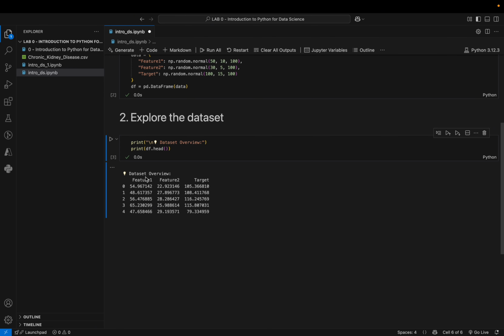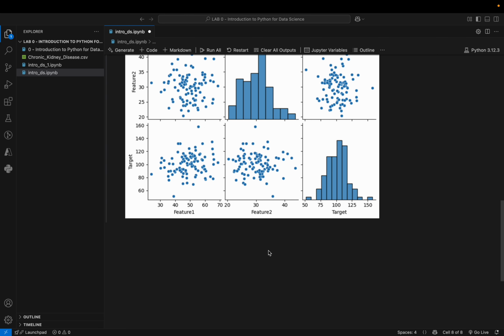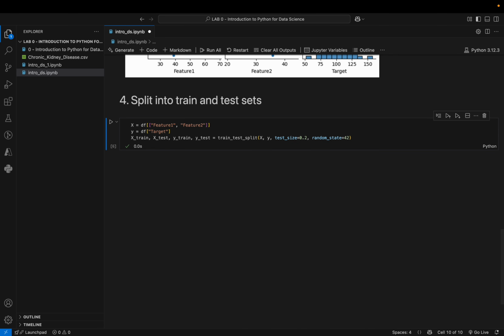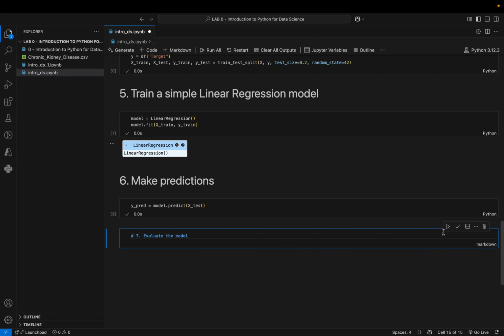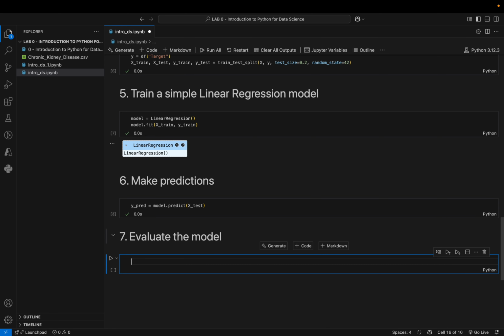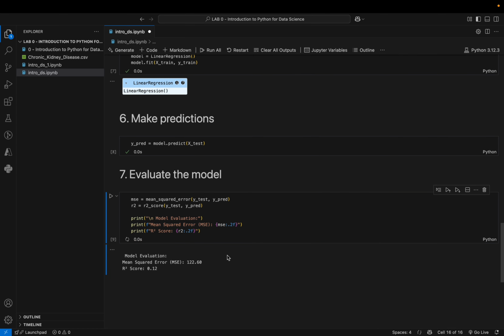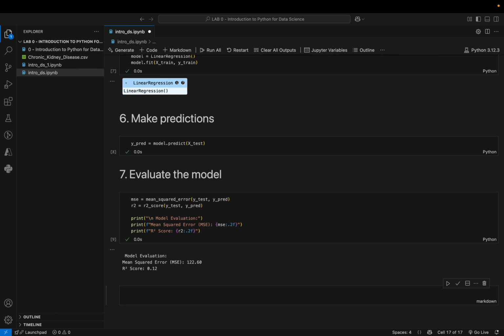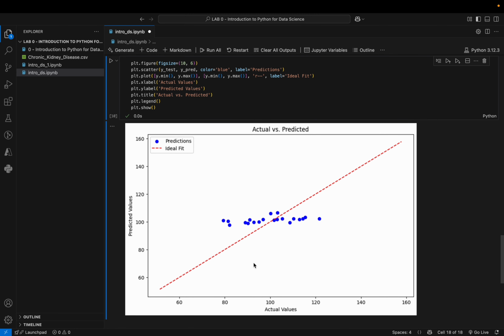Brief Introduction to Data Science with Python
Generating synthetic data with numpy
Data exploration with pandas
Visualization with seaborn and matplotlib
Model building and evaluation with sklearn
Plotting predictions against actual values